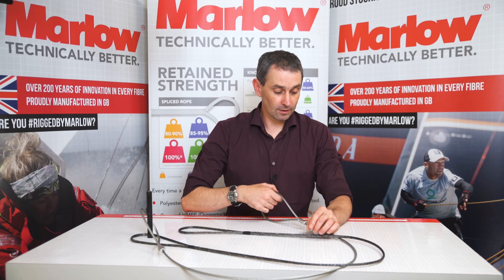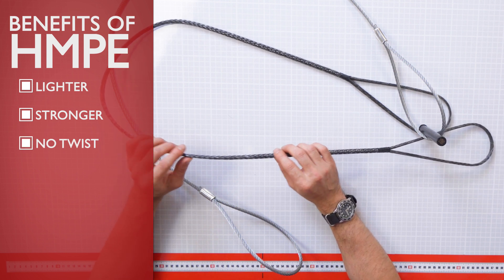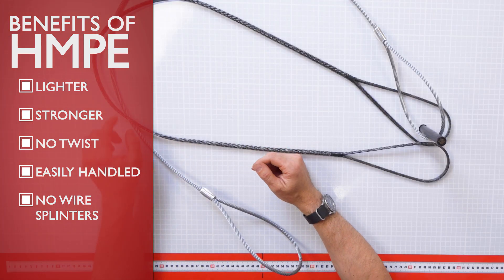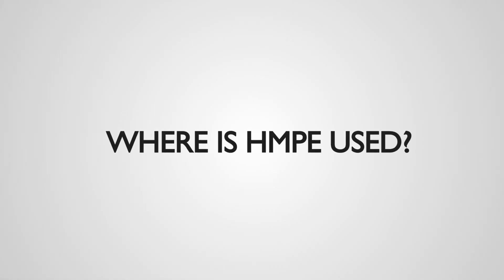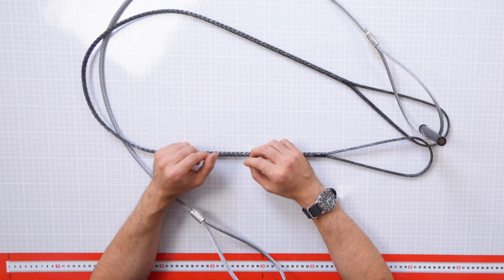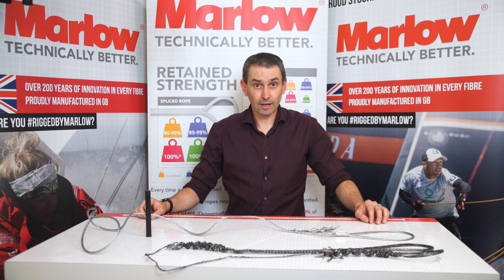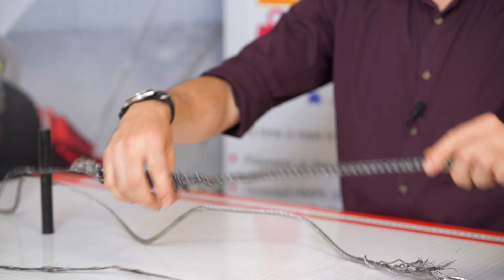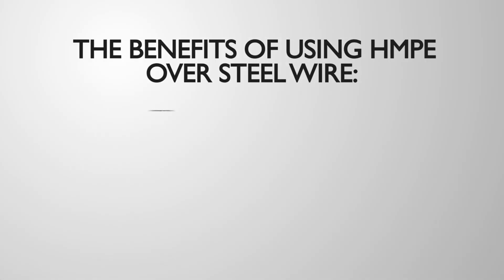MARLOW ROPES TECH TALK - Steel wire vs HMPE Synthetic Rope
Why would you switch from using steel wire to HMPE Synthetic fibre?

This helpful TECH TALK will demonstrate the benefits of switching to HMPE fibre which is stronger, lighter and safer than wire rope with reduced recoil.